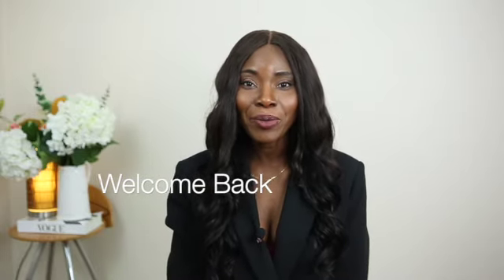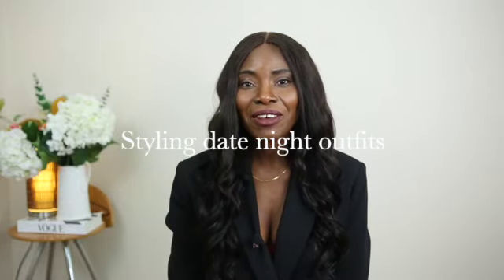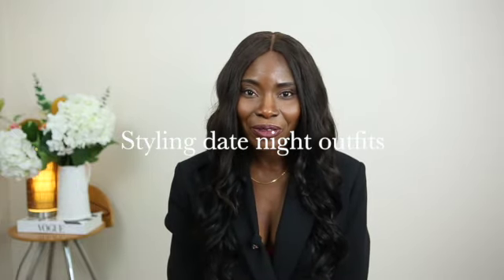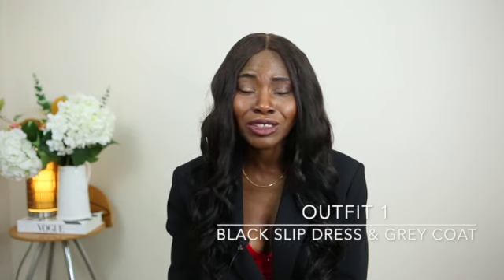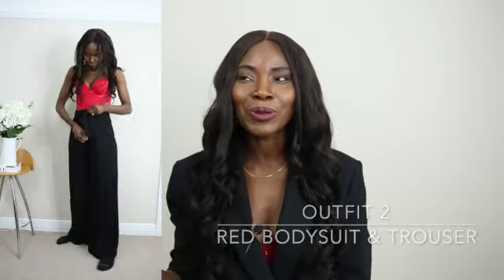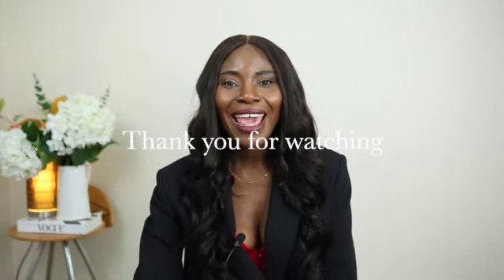6 Date Night Outfits Idea || Going Out outfits that will give you compliments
Hello Friends,  in this video I will be showing you how I put date night outfits together that will turn heads and give you compliments.

________Body Measurement_____________
Hight - 5'10